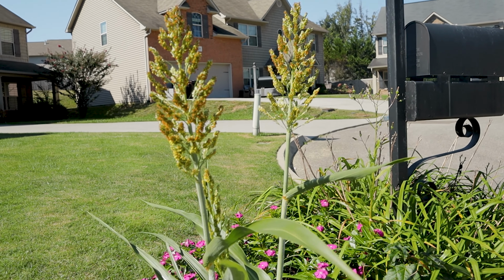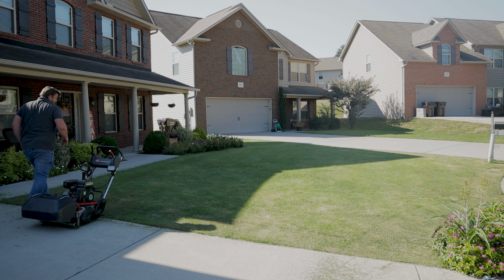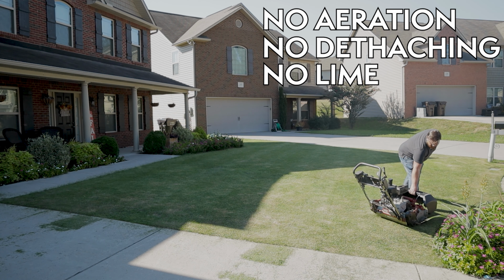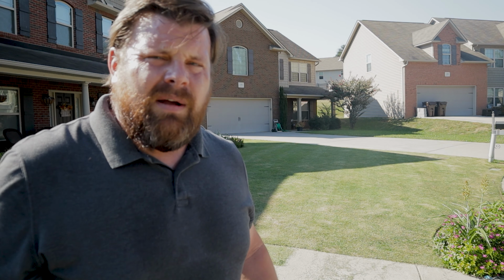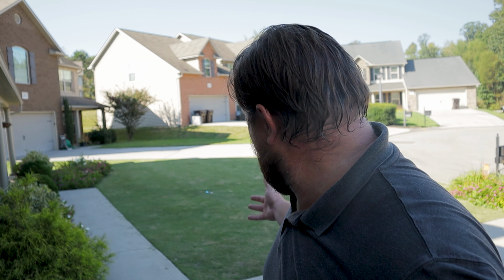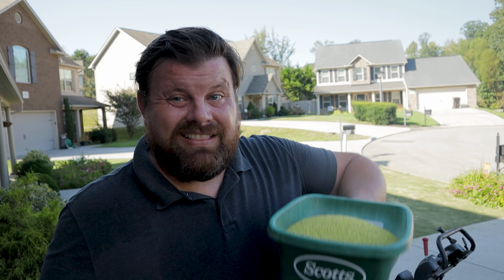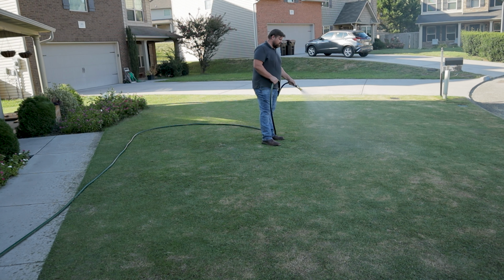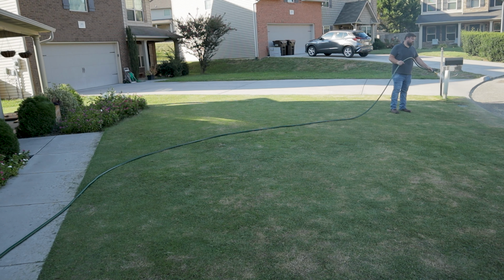Overseeding Kentucky Blue Grass the EASY WAY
This is how you Overseed Kentucky Bluegrass the easy way.